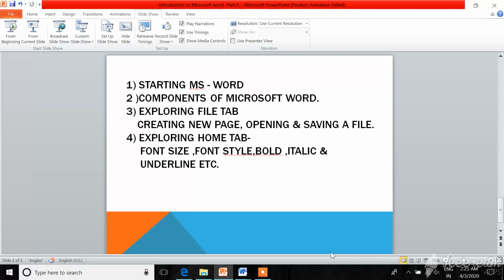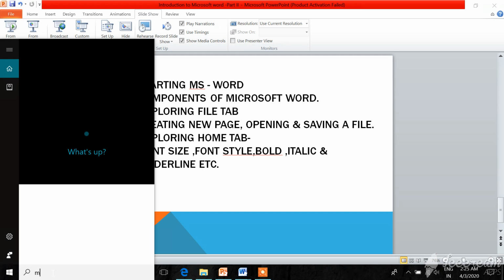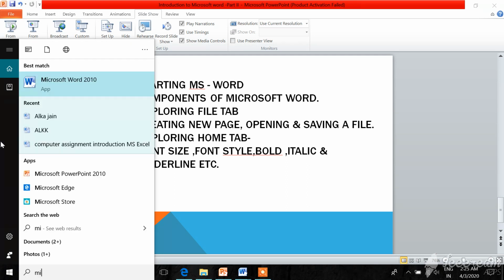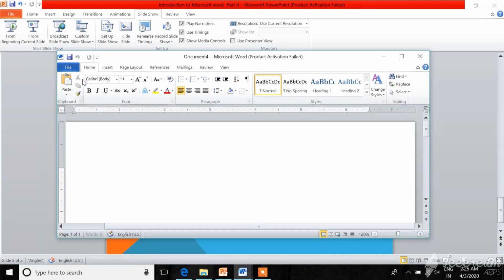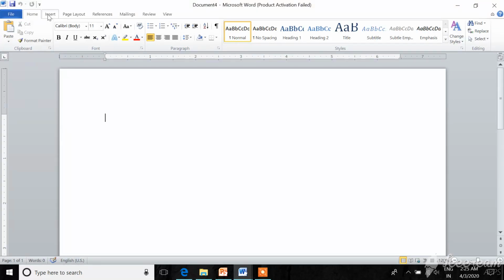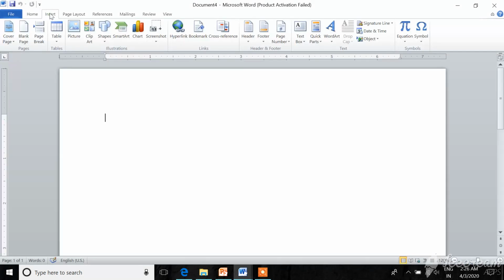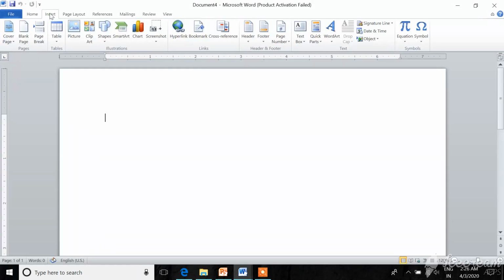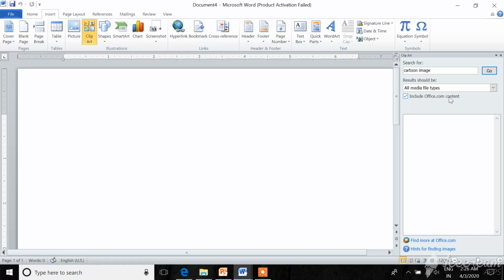Ms- word II inserting image II part -1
You can learn about the insert tab (add picture/image in your document ,resize ,crop,rotate,give effect the picture)

Learning more about the MS-Excel click on below link